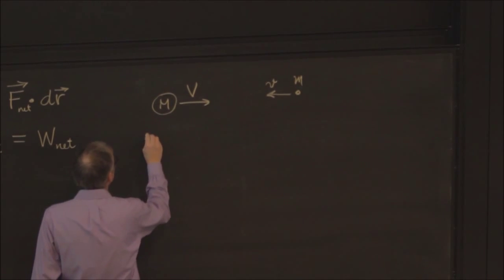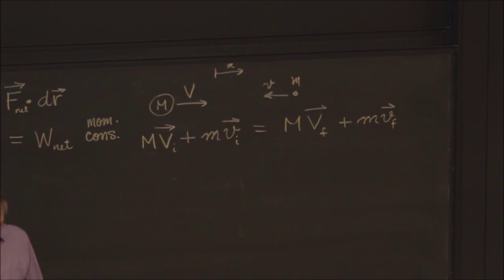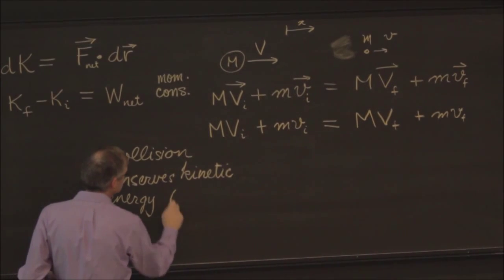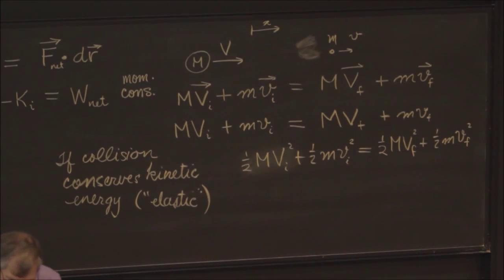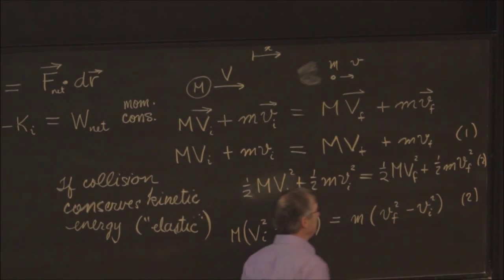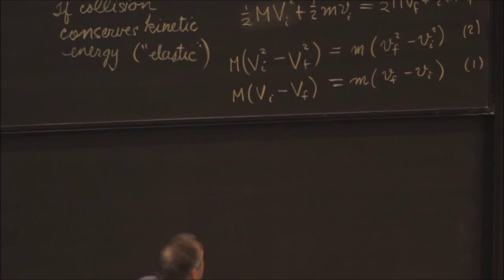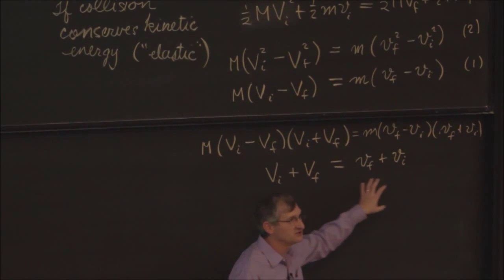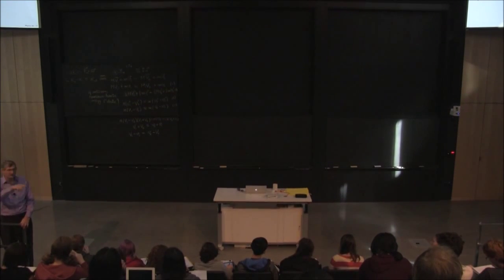Lecture 11.2 - Relative Speed in Collisions